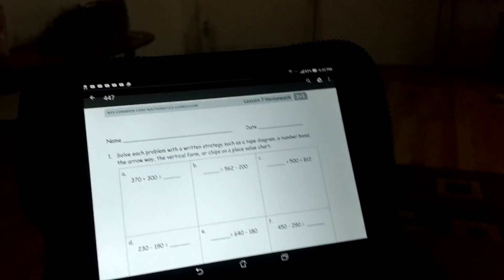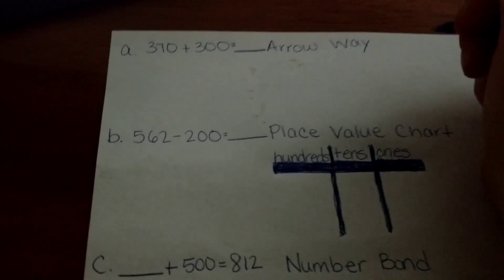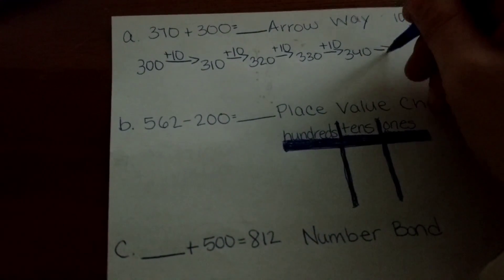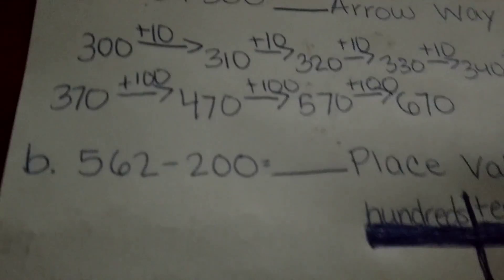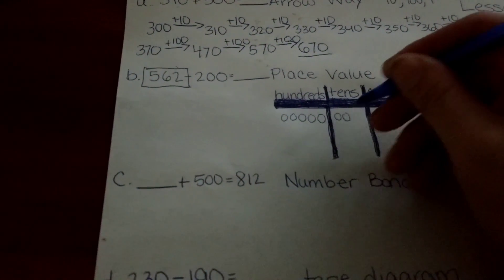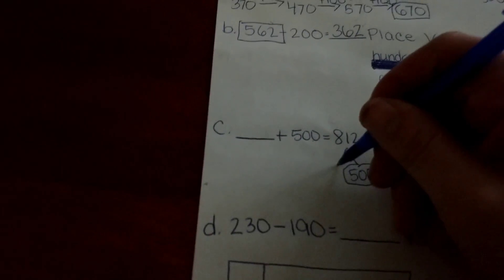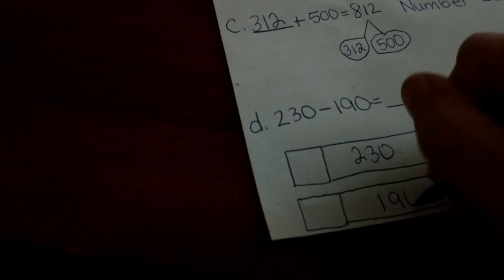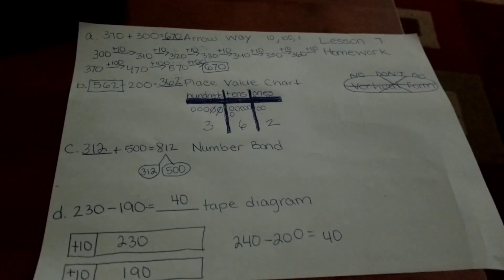Arrow Way, Number Bonds, Place Value, and Tape Do Examples